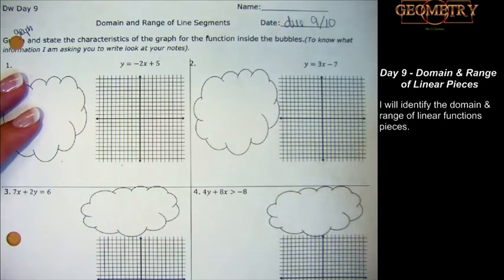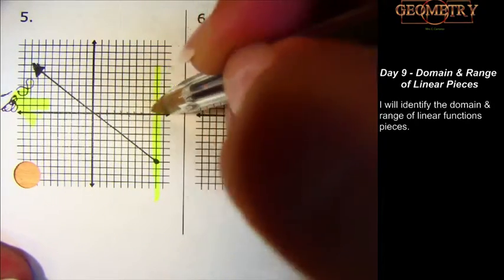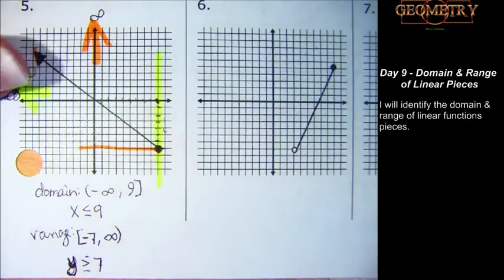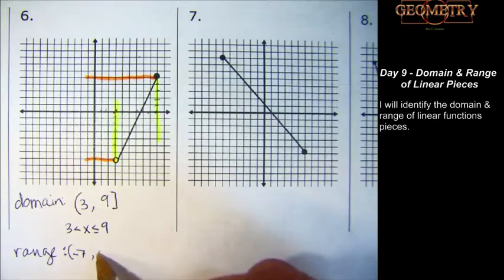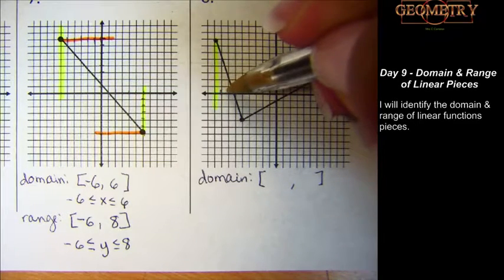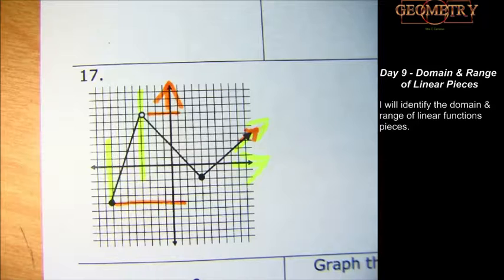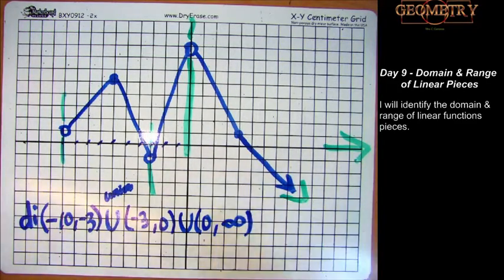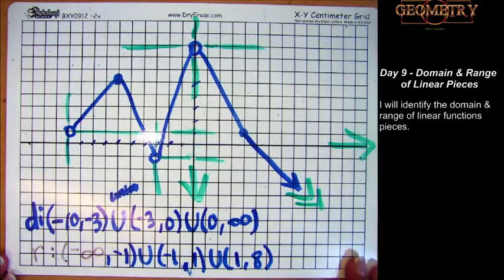Unit 1Day 9 : Domain & Range of Linear Pieces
"Domain & Range of Linear Pieces"
Obj: I will identify the domain & range of linear functions pieces by reading the graphs and writing in interval and inequality notation.